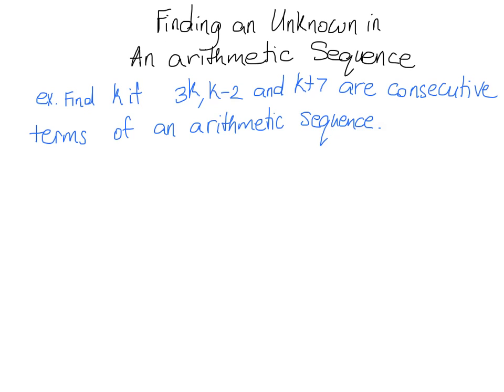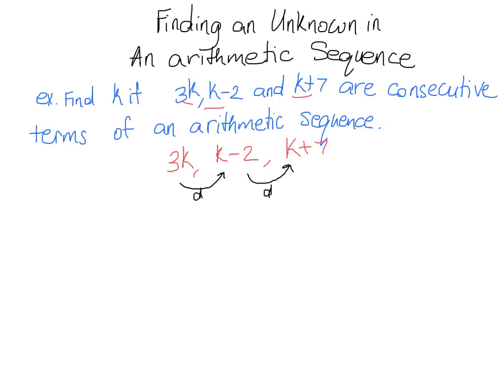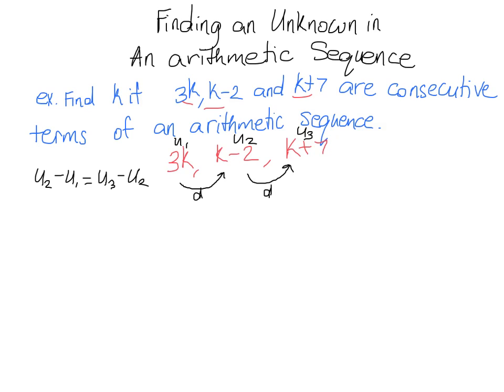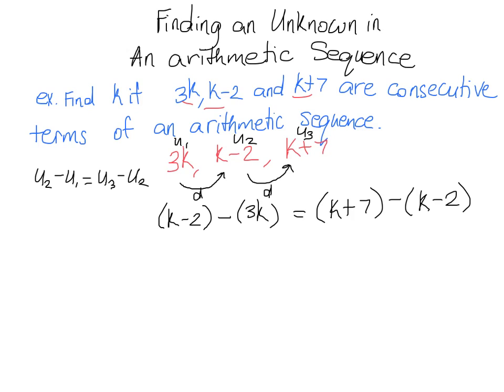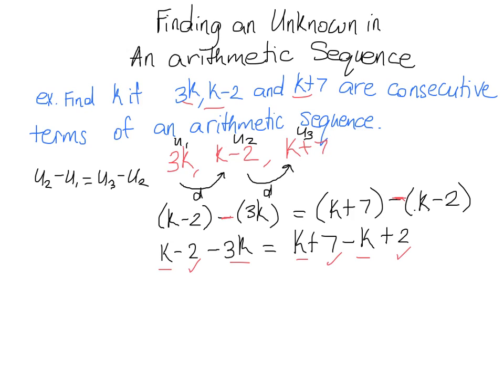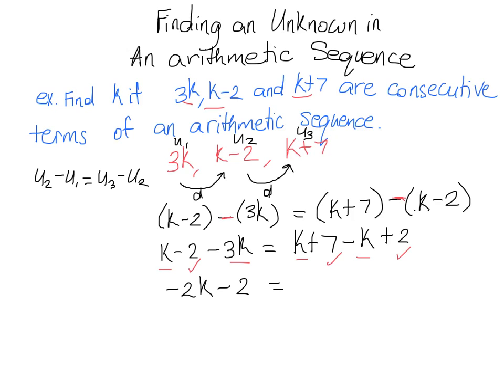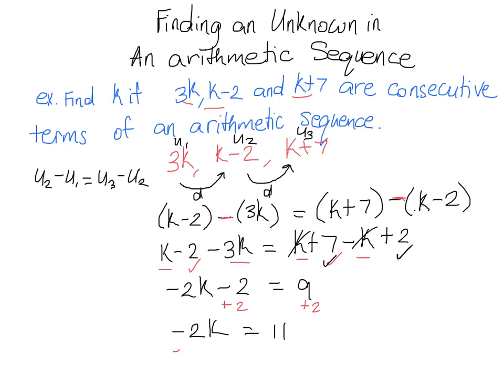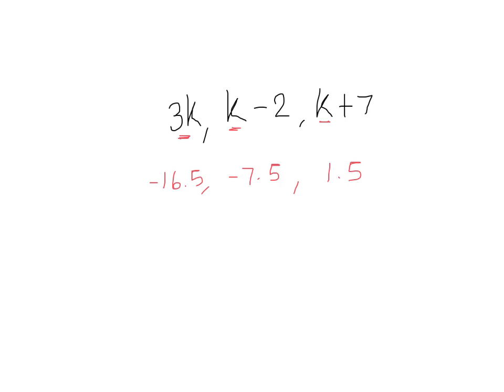Finding an Unknown In an Arithmetic Sequence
Finding an unknown 'k' within an arithmetic sequence